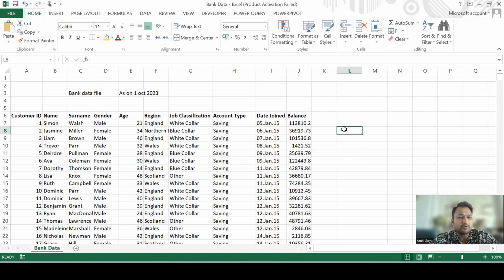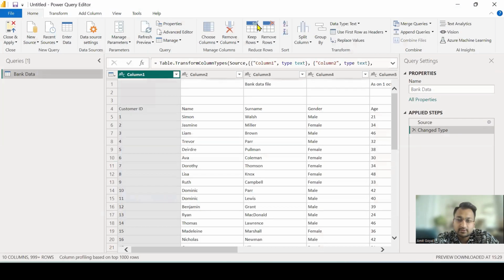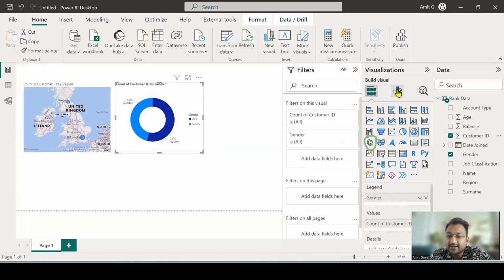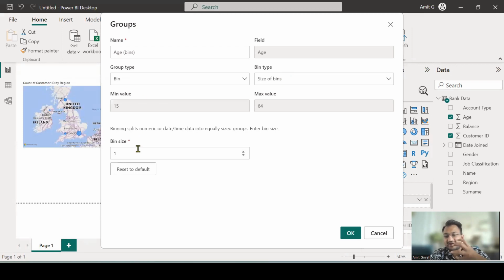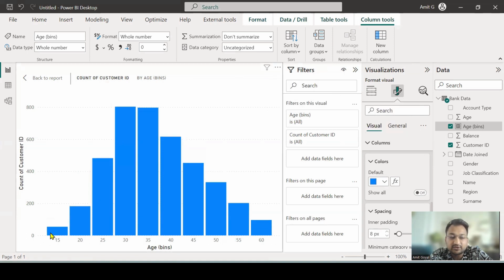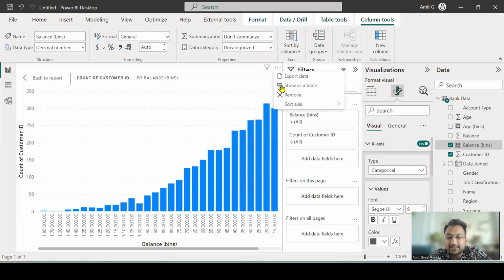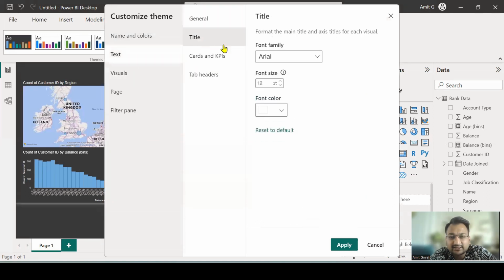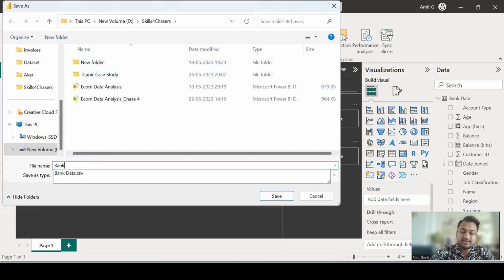Chase 7 : Practice Exercise based on Bank-Data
Watch this video to understand:
02:26 Loading the Data
03:05 Transforming & Cleaning the Data
04:41 Creating Map
05:52 Creating Donut Chart
07:30 Creating Column Chart
08:59 Using "Group" option
10:49 Understanding "Histogram" and the Difference b/w Column Chart & Histogram
16:01 Creating Tree-Map
17:12 Report Formatting